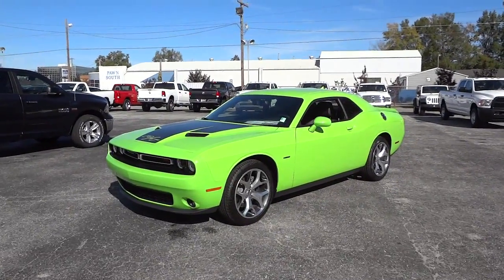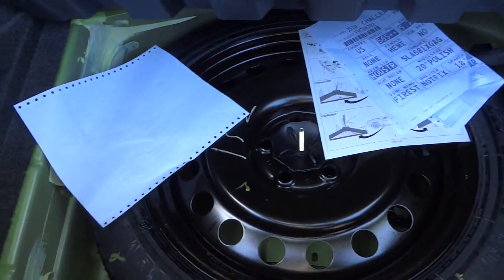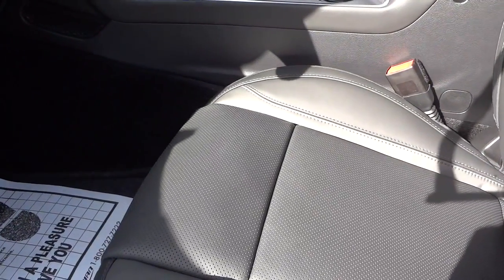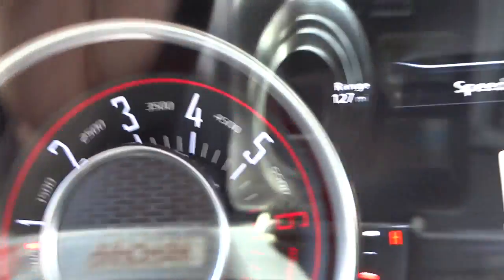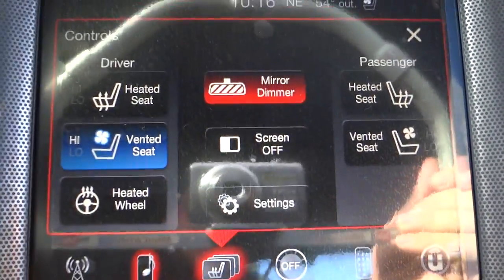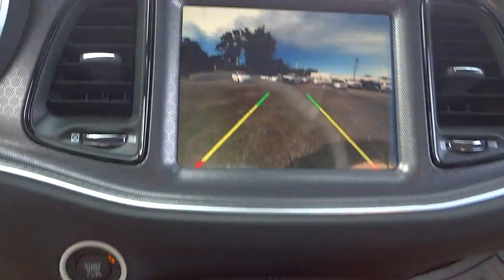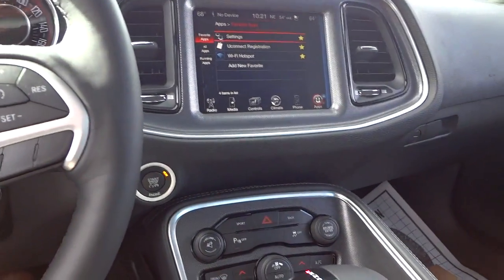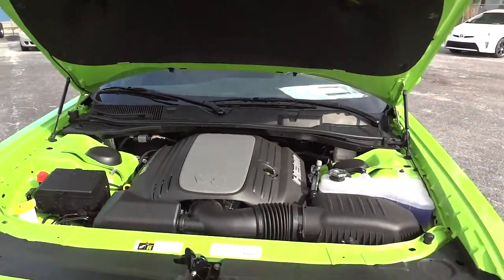👉 DODGE CHALLENGER SXT PLUS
2C3CDZBT2FH706702

Exterior Color:Sublime Green Pearl Coat Exterior Paint
Interior Color:Black Interior Color
Interior:Premium Nappa Leather Sport Seats
Engine:5.7-Liter V8 HEMI® MDS VVT Engine
Transmission:TorqueFlite® Eight-Speed Automatic
Transmission
STANDARD EQUIPMENT (UNLESS REPLACED BY
OPTIONAL EQUIPMENT)
FUNCTIONAL/SAFETY FEATURES
Performance Brakes
Sport Suspension
Sport Mode
Speed Control
Speed Sensitive Power Locks
Power Windows with Front One-Touch-Down Feature
INTERIOR FEATURES
7-Inch Reconfigurable Display
6 Premium Speakers
276-Watt Amplifier
Leather-Wrapped Steering Wheel with Audio Controls
EXTERIOR FEATURES
245/45R20 BSW All Season Performance Tires
Automatic Projector Headlamps
Projector Fog Lamps
Daytime Running Lamps
LED Split Tail Lamps
Rear Body-Color Spoiler
Power Mirrors with Manual Fold-Away
Bright Pedals
PRICE INFORMATION (contd.)
OPTIONAL EQUIPMENT
R/T Plus 5.7L HEMI® V8 28D $ 4,500
20-Inch Polished Aluminum Wheels w/
Graphite Pockets
Dual Rear Exhaust with Bright Tips
Sound Group II $ 595
9 Speakers with Subwoofer
506-Watt Amplifier
TorqueFlite® Eight-Speed Automatic
Transmission
$ 1,400
Modern R/T Hood Stripe $ 495

Mike Durland
Vann Underwood Dodge in Whiteville NC